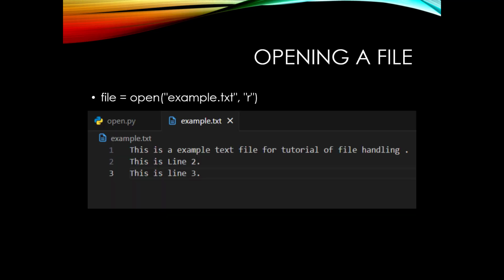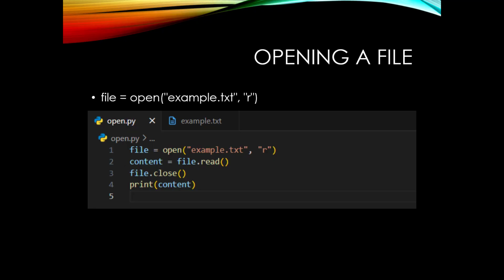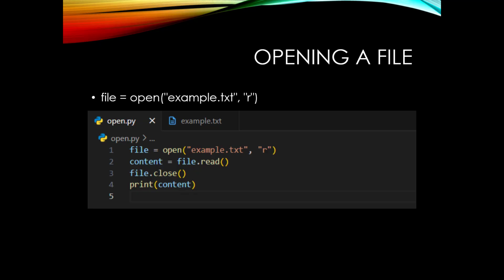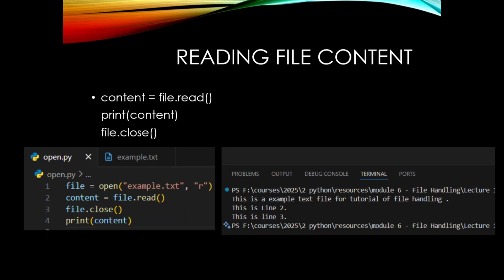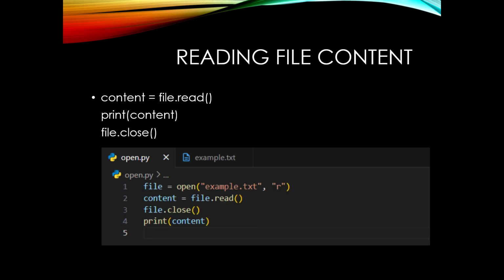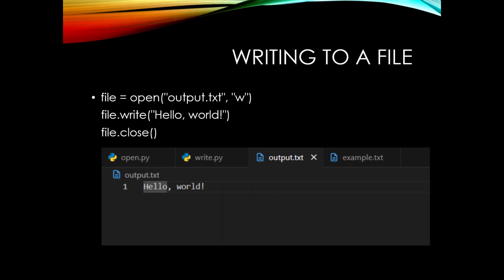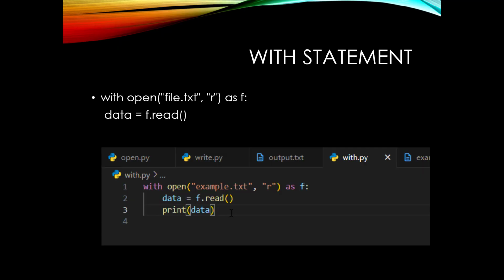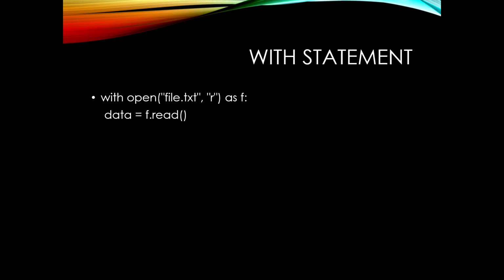📙 34 - Reading and Writing Files in Python | Python Full Course + 20 Hands On Projects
In this video, we’ll dive into File Handling in Python — one of the most important topics for working with data, automation, and real-world applications.

You’ll learn how to open, read, write, and manage files efficiently using Python’s built-in file handling features. By mastering this skill, you’ll be able to build programs that can store, retrieve, and process information from files — a must-have for data analysts, developers, and automation engineers.

🧠 In This Video, You’ll Learn:

✅ How to open and close files safely using open() and with statements
✅ Different file modes like read (r), write (w), append (a), and binary (rb, wb)
✅ How to read content from text files using read(), readline(), and readlines()
✅ Writing and appending data to text files
✅ Handling file paths and directories effectively
✅ Real-world file handling examples and best practices

💡 Why Learn File Handling?

File handling is essential for working with data and building real-world software. It allows you to:

Save user data or program outputs permanently

Read configuration or log files

Build automation scripts for reports and logs

Handle large datasets in text format

Create reusable, data-driven applications

Whether you’re developing tools, analyzing data, or automating tasks — file handling is a core Python skill that every programmer should master.

🎥 This video is part of the Python Full Course, designed to take you from beginner to advanced through structured lessons and practical projects.

🔗 Recommended

Access 30+ hands-on projects, guided coding challenges, and downloadable resources to strengthen your Python foundations.

📘 Next Lecture

📙 35 - Working with CSV and JSON Files in Python | Python Full Course + 20 Hands On Projects
In the next lesson, we’ll extend your file-handling skills by learning how to work with structured data formats — CSV and JSON.
You’ll learn to read, write, and parse these file types efficiently, which is crucial for data analysis and APIs.

Let’s keep building your Python mastery — one concept at a time. 🐍✨